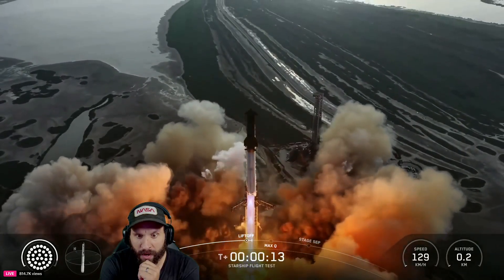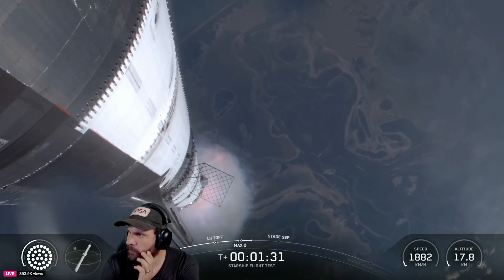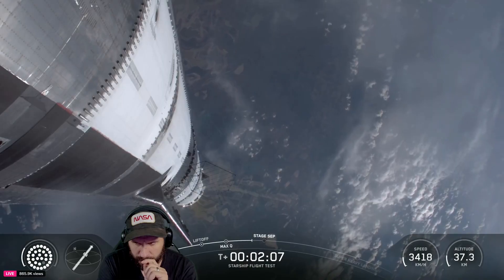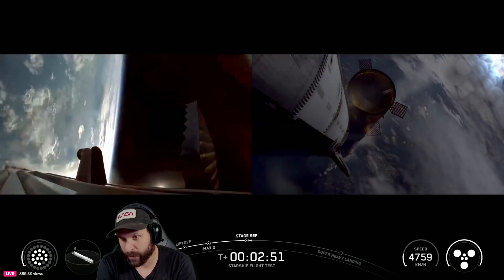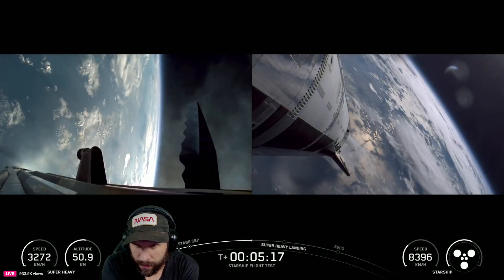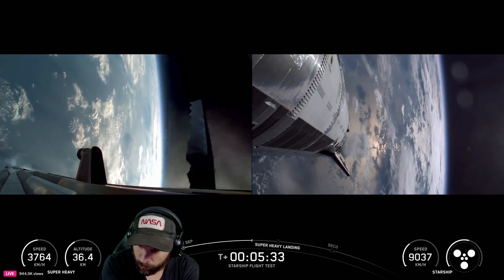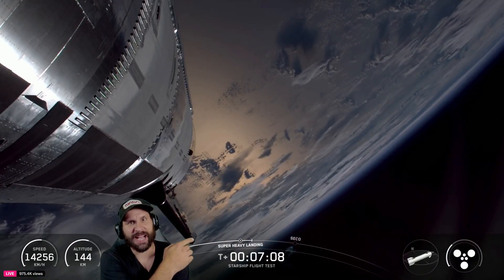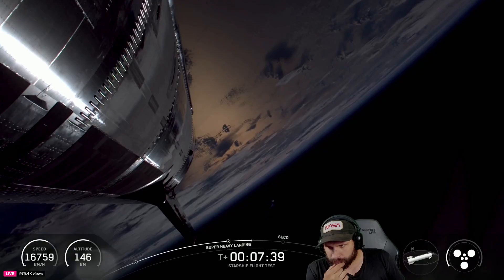Starship Flight 10 Launch to SECO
Become a mission controller!